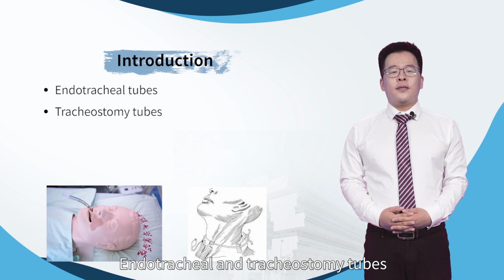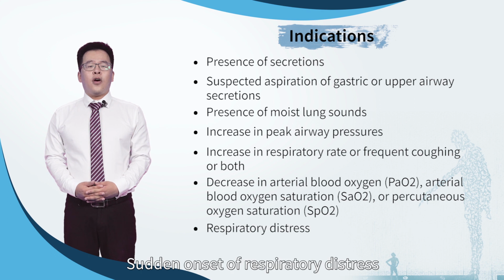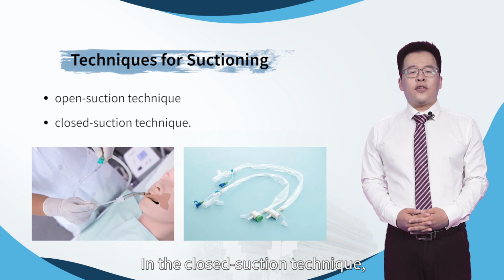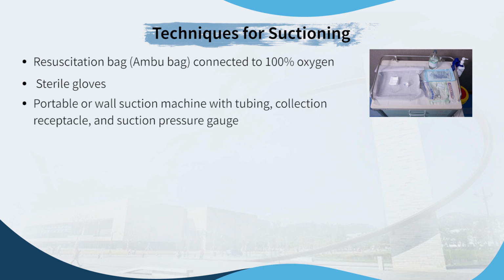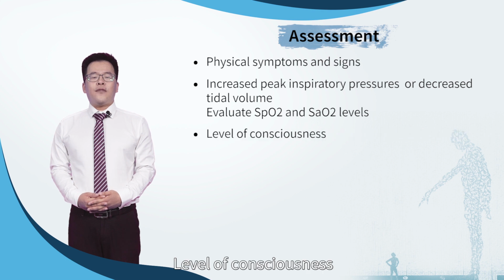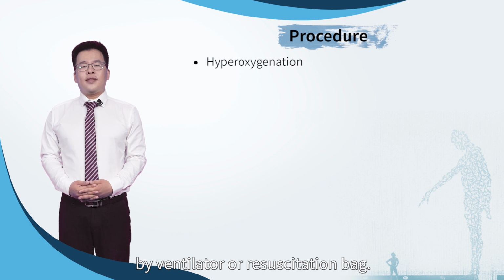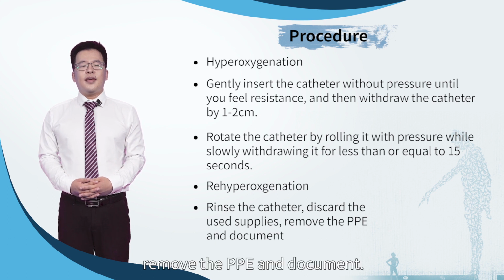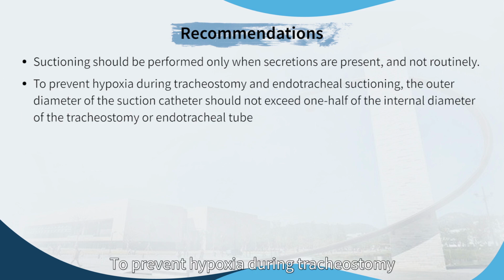Suctioning an endotracheal or tracheal tube